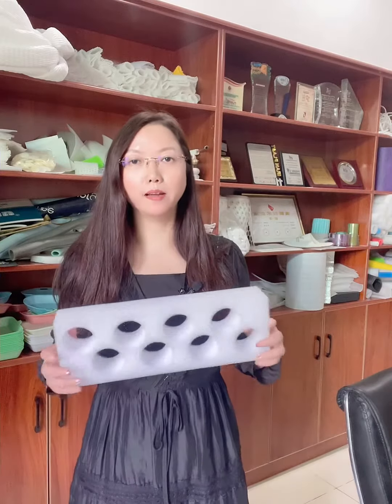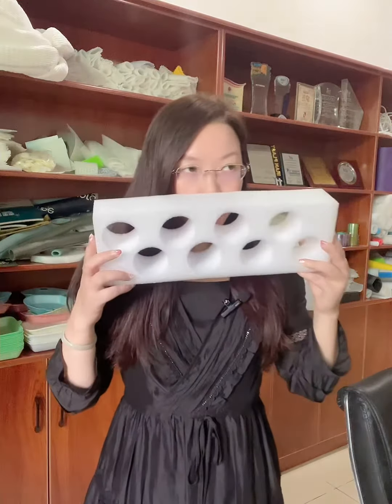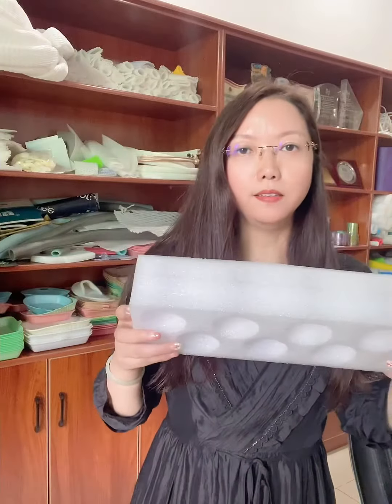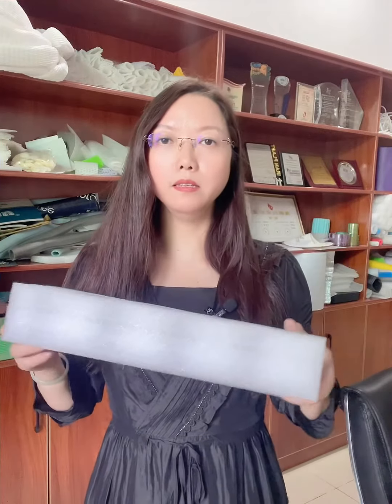How to keep safety for epe foam industry-warehouse is very important place#珍珠棉的安全，仓库是一个很重要的地方@Merry